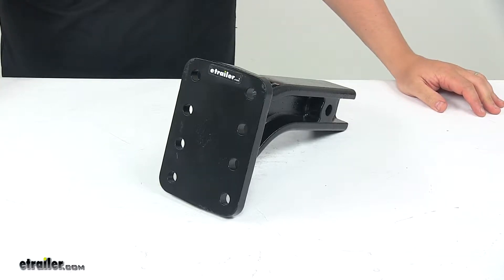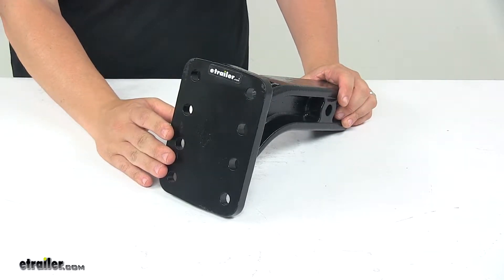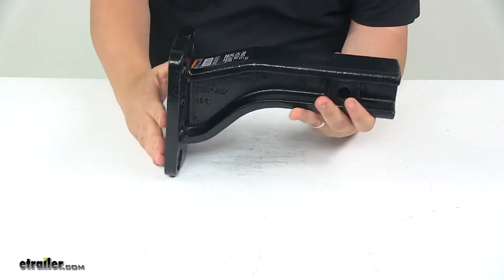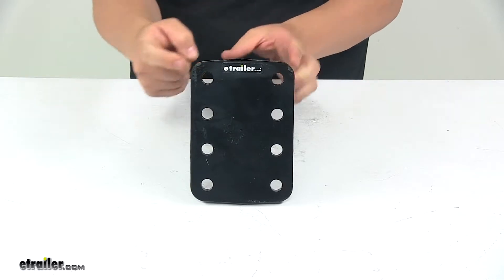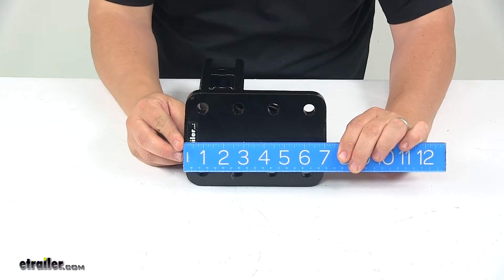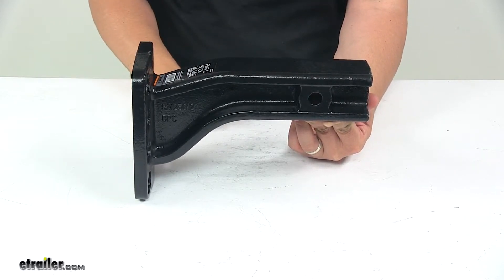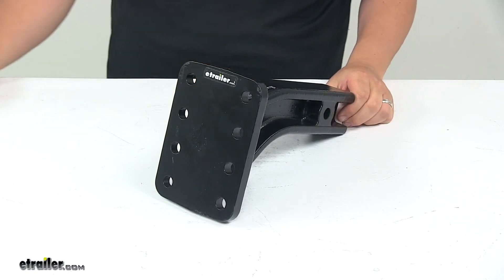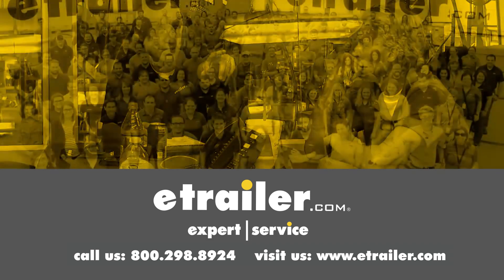etrailer | An In-Depth Look at the Buyers Products 3 Position Pintle Hook Mount for 2-1/2" Receiver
Speaker 1:          Today we're taking a look at a 3 Position Pintle Hook Mount for 2-1/2" by 2-1/2" trailer hitches. This Pintle Hook mount slides into a 2-1/2" opening to provide a mounting plate for a variety of Pintle Hooks and combination hitches.The Pintle Hook mount features four pairs of mounting holes, which offers a 3-position mount. We have position 1, position 2, and position 3.The strong, durable carbide steel construction features nice, continues welds and a black powder coated finish to resist rust and corrosion.Now the overall length of the unit from very front to very back is about 11-1/4". The holes here on the front are spaced apart on center by 3-3/8" side-to-side. Then up and down, the hole separation on center is 1-3/4". The plate has an overall width measurement of 5" and then an overall height measurement, right here at the center, it's about 7-1/8".

I also took a measurement from the center of the hitch pin hole to the front of the mounting plate and got a measurement of 8-1/2".It can be used in either the drop position or the rise position, so whatever works best for your application or whatever you need.The maximum gross trailer weight capacity is 20,000 pounds. The maximum vertical load, or tongue weight, is 3,000 pounds for this unit.That's going to do it for today's look at the 3 Position Pintle Hook Mount for 2-1/2" hitches.